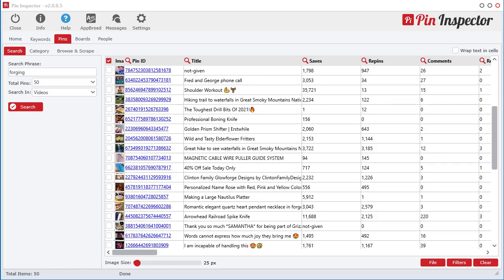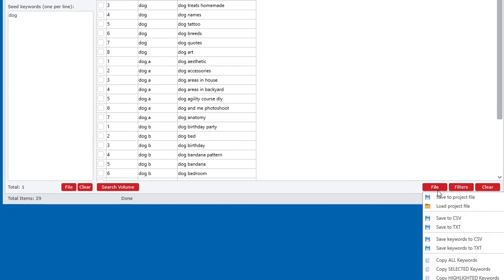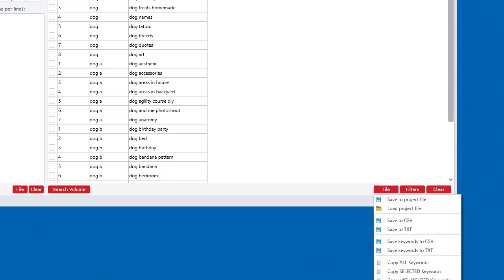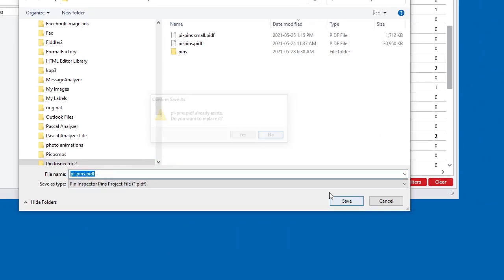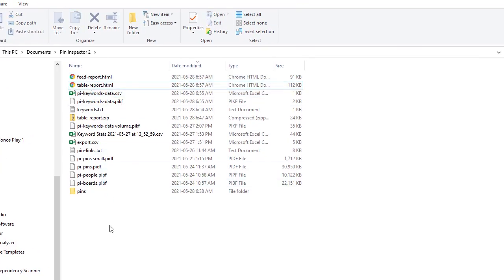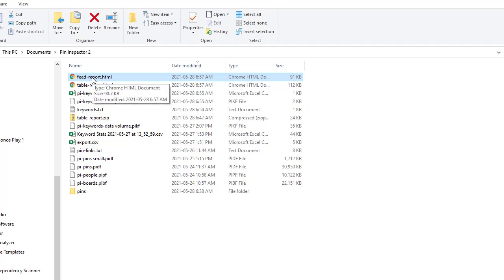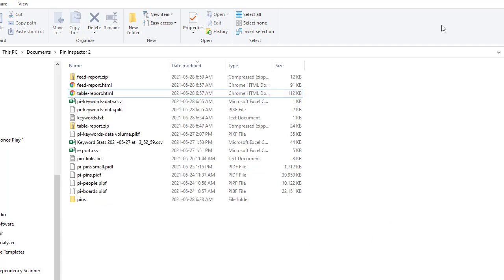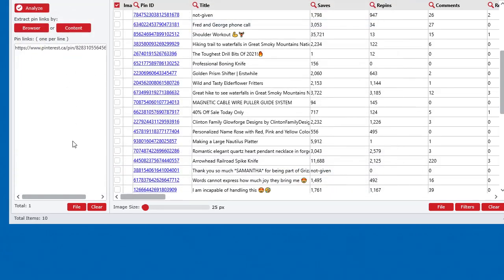AppBreed - Pin Inspector How to save and load data